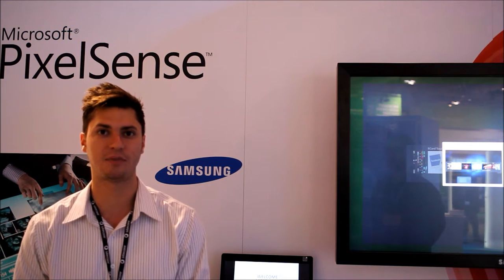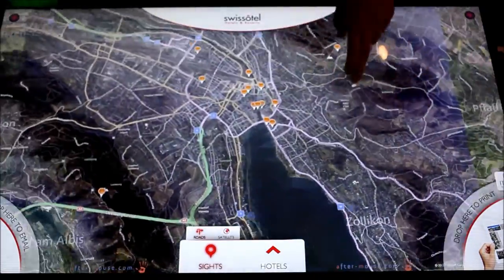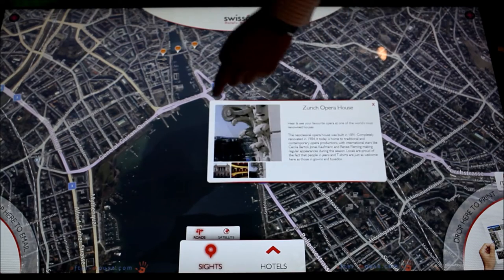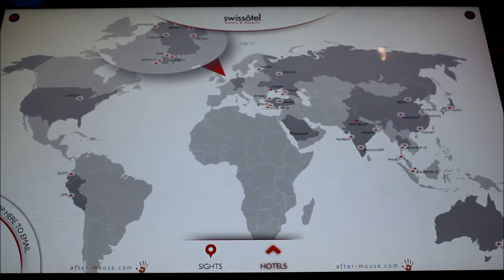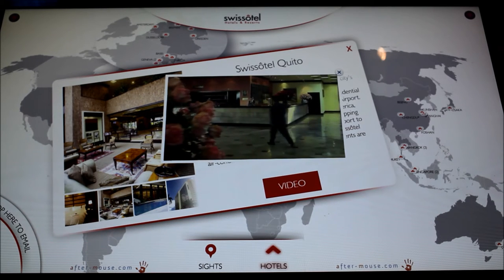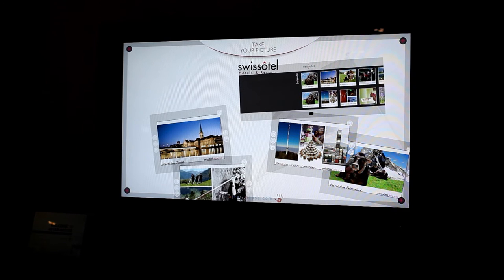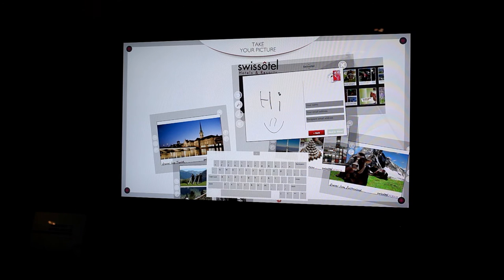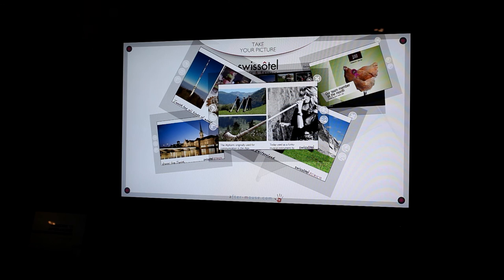AFTER-MOUSE.COM | Swissôtel | WPC 2012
Felipe Gallegos demonstrates the Swissôtel application by AFTER-MOUSE.COM designed for the Samsung SUR40 with Microsoft PixelSense.